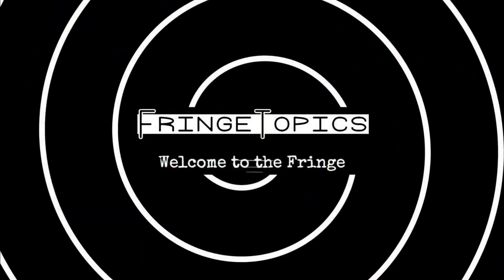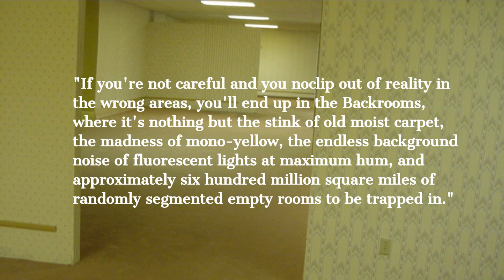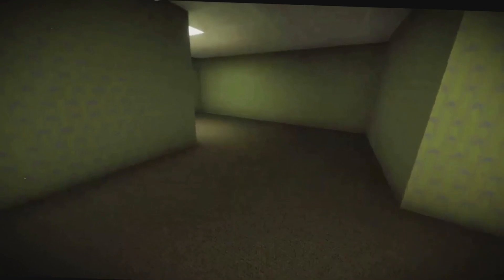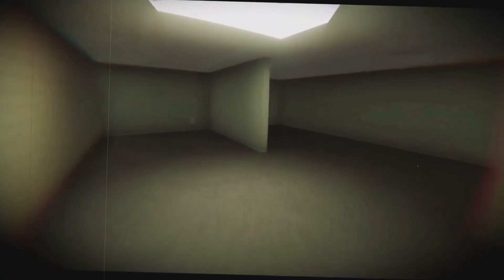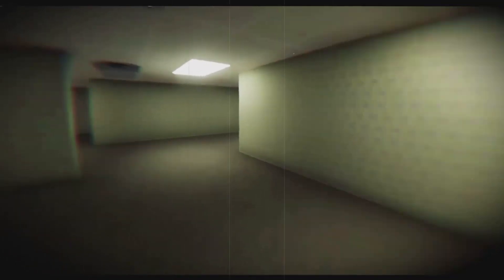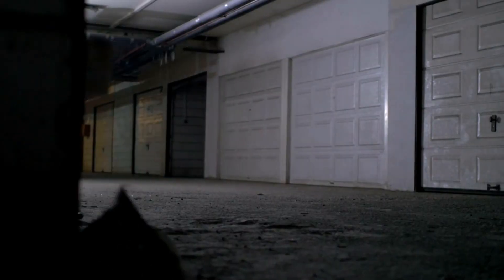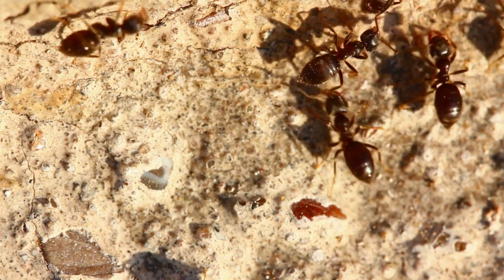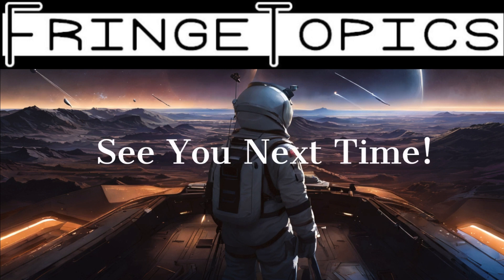The Mysterious Backrooms Explained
Peer into the mysterious world of the Backrooms, an internet urban legend that has captivated countless souls. From its eerie inception on an imageboard to its sprawling lore, we explore the haunting allure of endless yellow rooms and the chilling tales that accompany them. Are the Backrooms a mere figment of collective imagination, or is there more to this digital-age myth? Join us as we unravel the enigma.